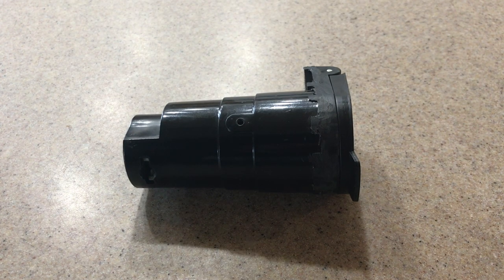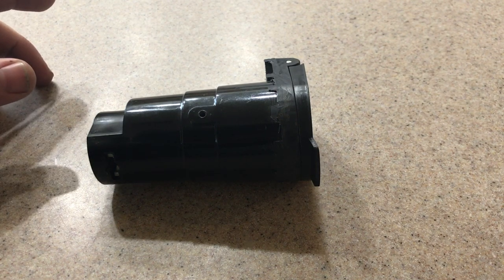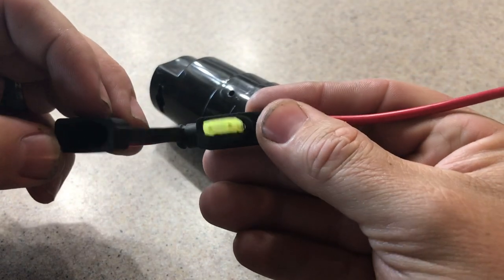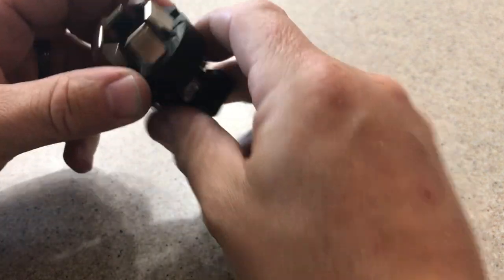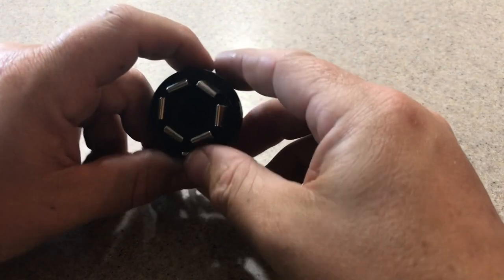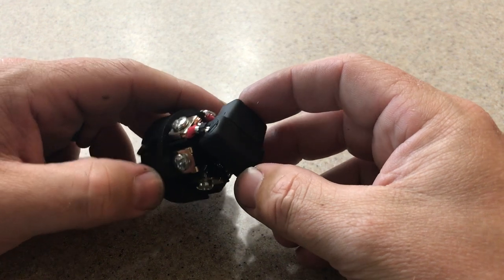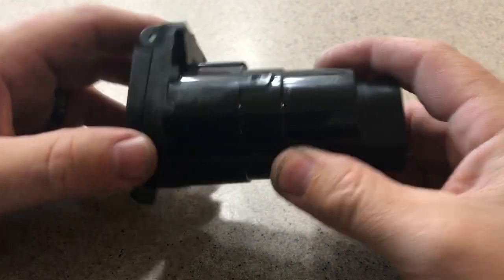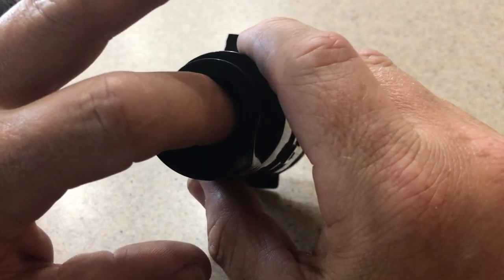Keep running lights on and check your lights.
If you have travel trailer or 5th wheel, here’s an easy way to keep your running lights on while at the camp site for extra extra visibility and simple trick to check all your lights.

NEW SUN 7 Way Round RV Trailer Blade Connector Socket

MUYI 2 Set Mini Blade Fuse Holder 14 Gauge Waterproof Pigtail Inline Fuse Holder with 15A ATM Fuses